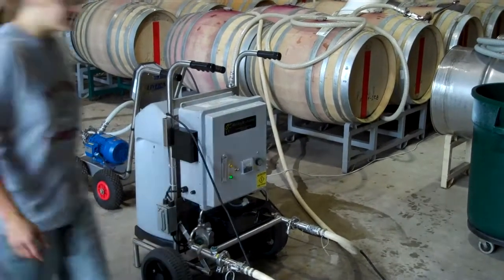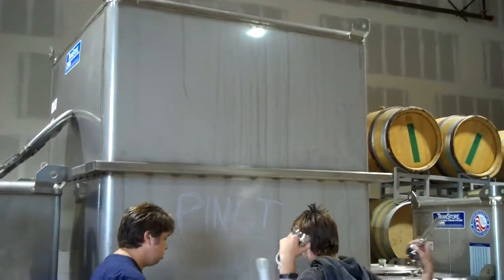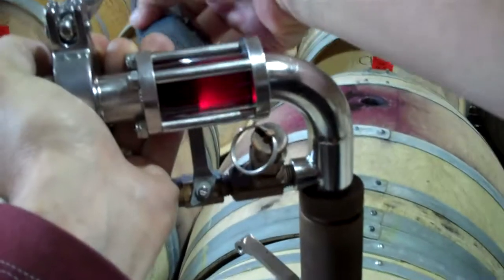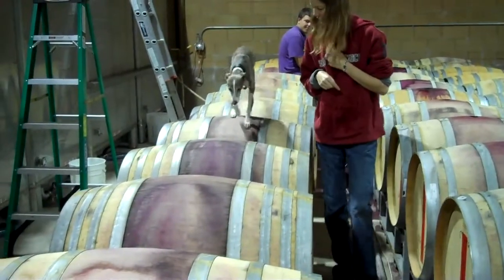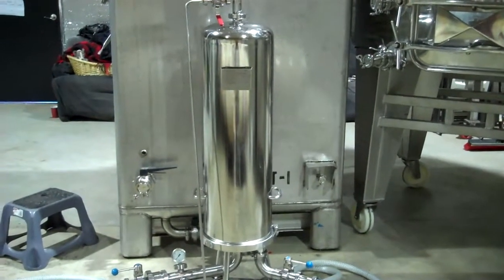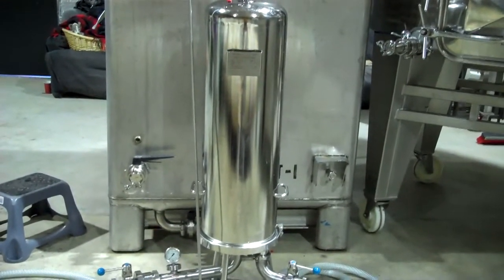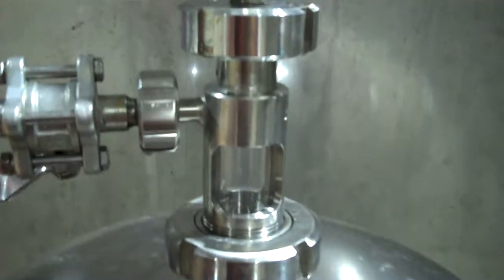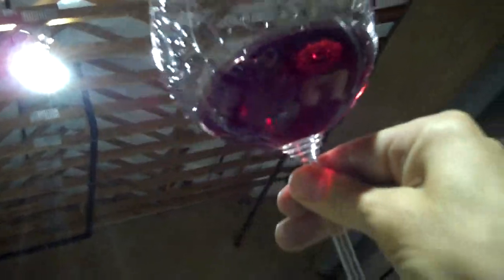Racking and Blending the 2009 Clos Pepe Estate Pinot Noir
Racking, blending and filtering the 2009 Clos Pepe Estate Pinot Noir on Wednesday, 8/25/2010.  The wines is moved from barrel to tank, tank through a very light polish filtration into a sterile tank where it will wait for Friday to be bottled.